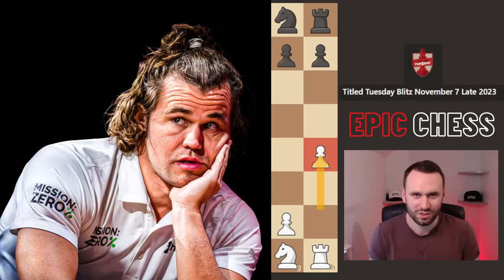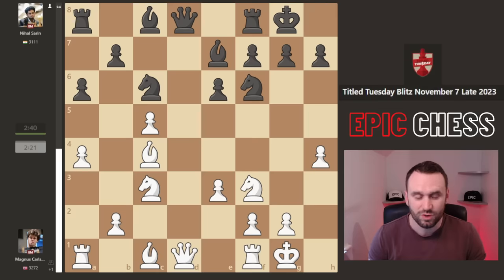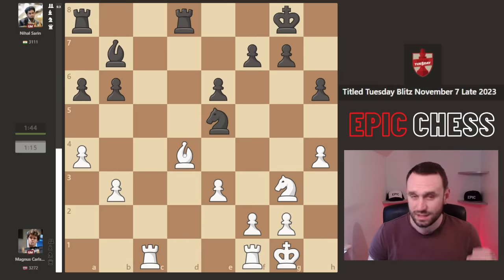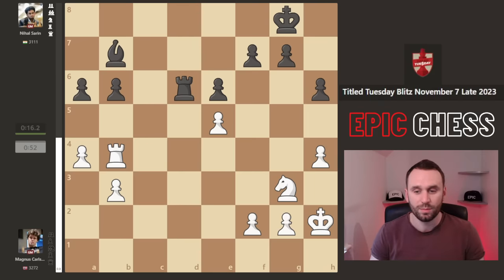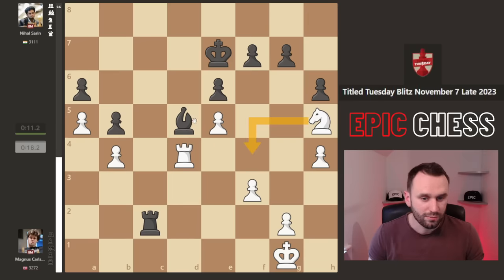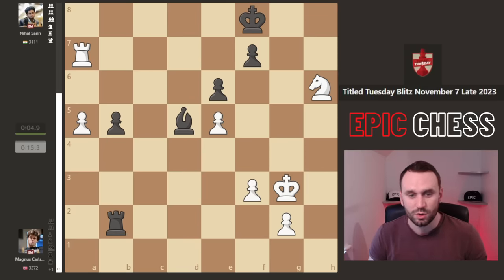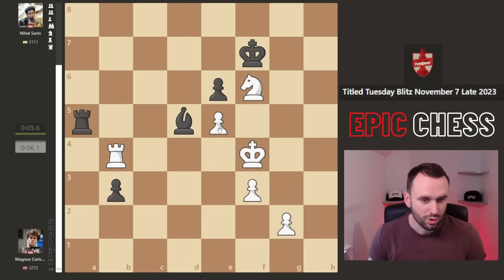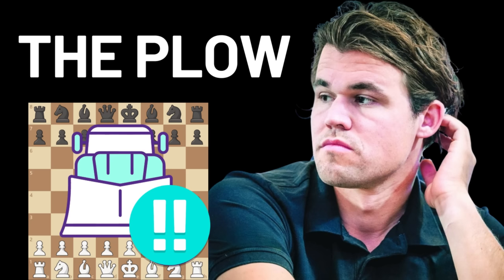Carlsen Can't Stop Using This New Secret Weapon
Magnus Carlsen can't stop using his new secret chess weapon, pawn to h4, aka THE PLOW. This epic chess game was played by Magnus Carlsen in the Titled Tuesday blitz chess tournament 7th November 2023 against Nihal Sarin.